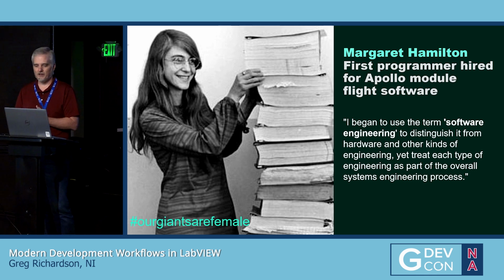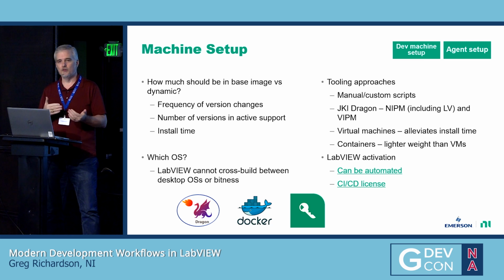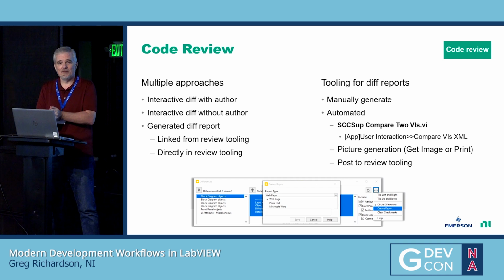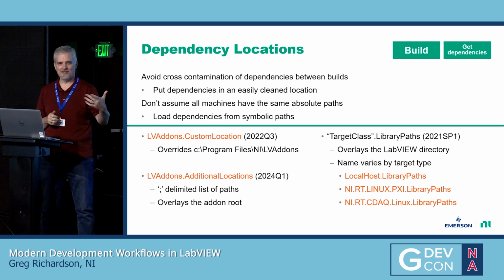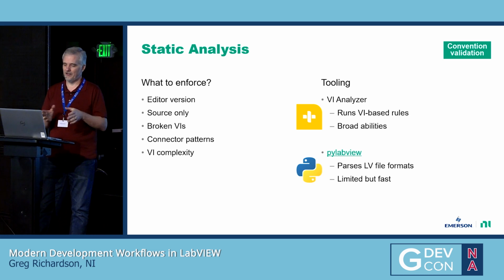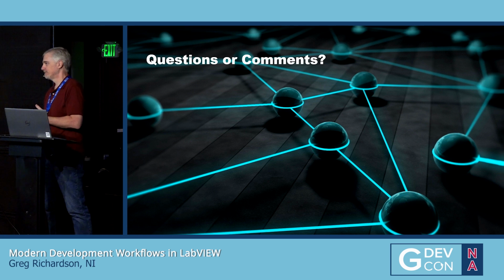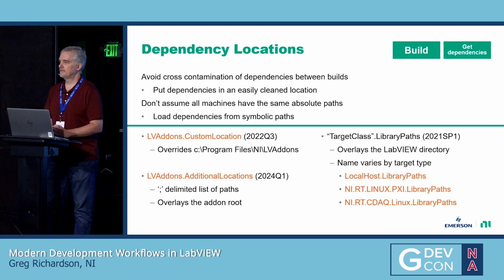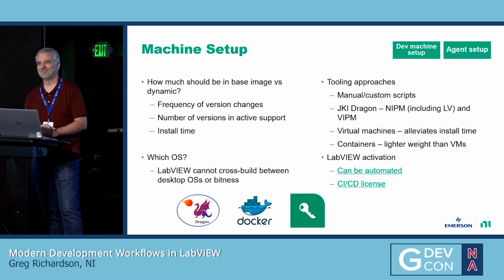Modern Development Workflows in LabVIEW by Greg Richardson. GDevCon N.A. 2024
What are the key elements of a modern development workflow? How can these be applied to LabVIEW to streamline value delivery?

Beyond just a list of features, this presentation will give practical examples of applying modern development workflows to LabVIEW. We will cover topics such as version control, code reviews, dependency management, and continuous integration/delivery. Attendees should leave with actionable tips that they can apply to their own projects and a few insights into how these workflows might be enhanced in the future.